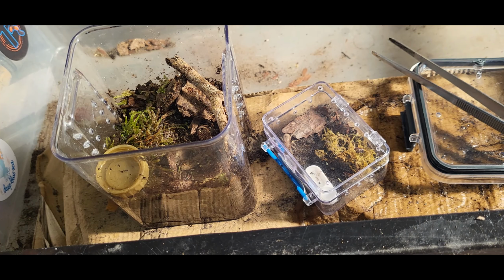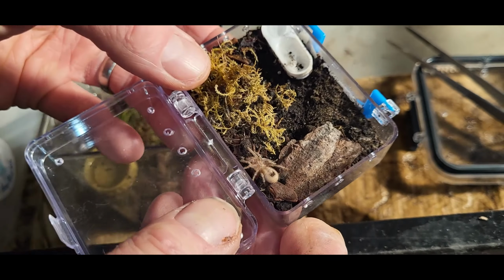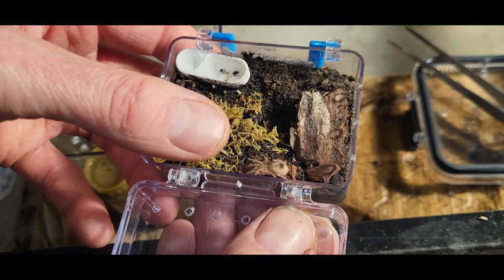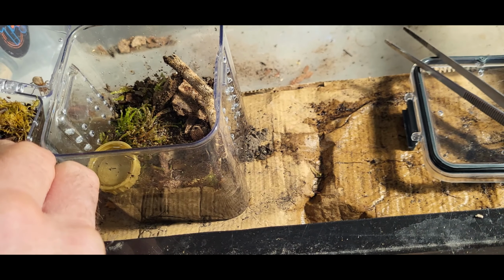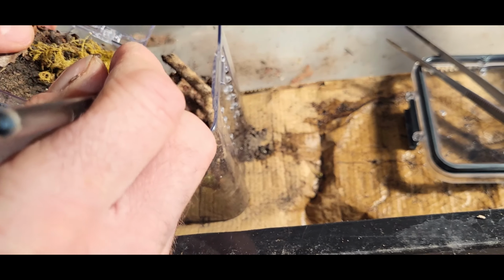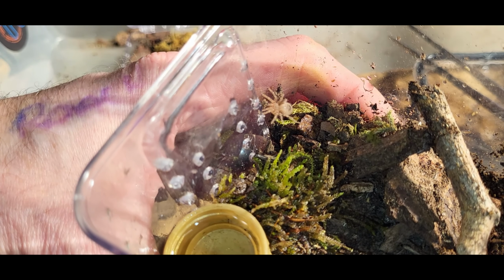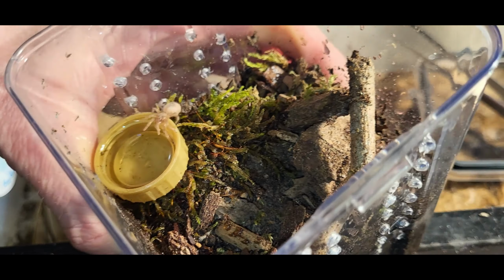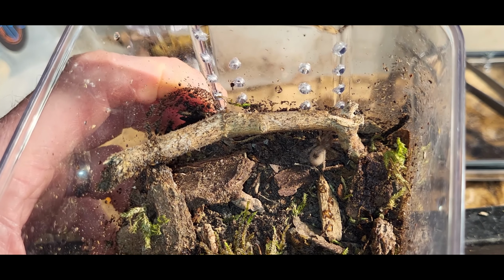Homoeoma chilense Bilbo's emergency rehouse and update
Well after I caught him about to escape i thought i should rehouse .